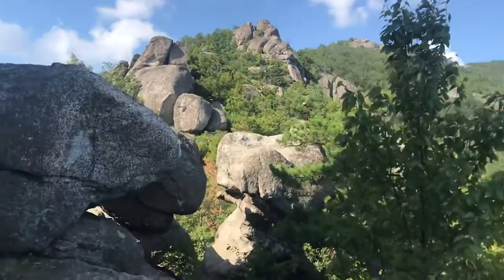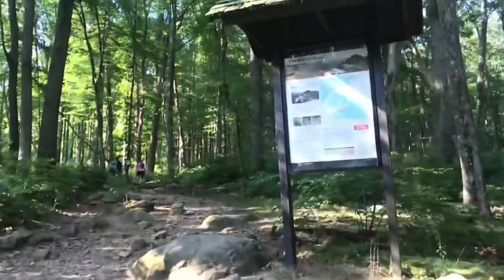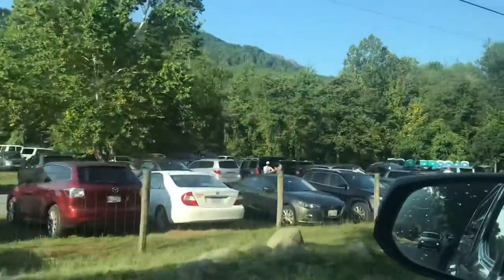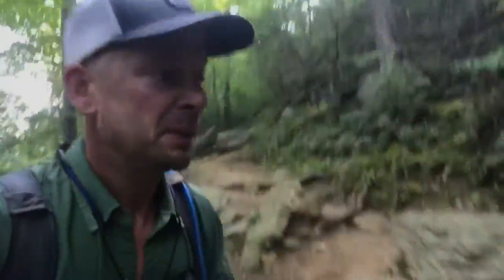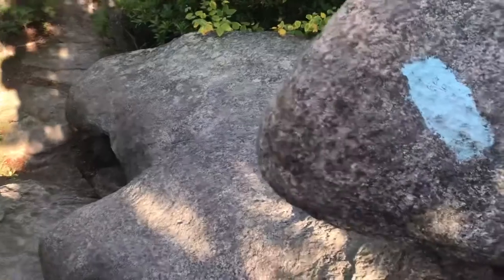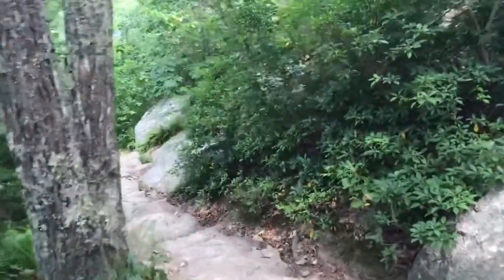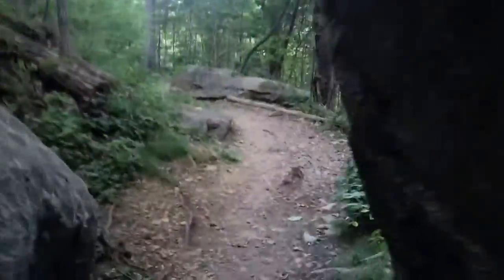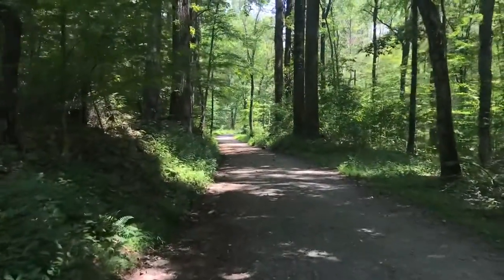Shenandoah - Hiking Old Rag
Old Rag in Shenandoah National Park is quite simply one of the coolest adventure hikes on the East Coast!
This route winds through the Virgina hardwood forest, before emerging onto a rocky ridgeline on which hikers navigate a rugged trail through house-sized boulders as the blue-blazed route leads to the summit.
Summit views showcase the Blue Ridge Mountains of Shenandoah National Park.

The Hike can be done via two routes:

The most popular route is straight up Old Rag Ridge which is about a 3 mile hike one-way on trail, with a bit of rock scrambling on the final mile along the summit ridge. Many hikers opt to connect this to the Saddle Trail & exit on the Weakley Hollow Fire Road, which leads back to the parking area, 5.2 miles below. The total distance will end up being around 9-10 miles on this route.

The other option is to hike up the Weakley Hollow Fire Road to the junction with the Saddle Trail, & access the summit without the rock scrambling. It is 5.2 miles from lot to summit, so it should be 10.4 miles roundtrip.

For more information about Shenandoah National Park please visit the Park Junkie website & get ready for your next adventure!

Enjoy Shenandoah, & I'll see ya on down the trail...